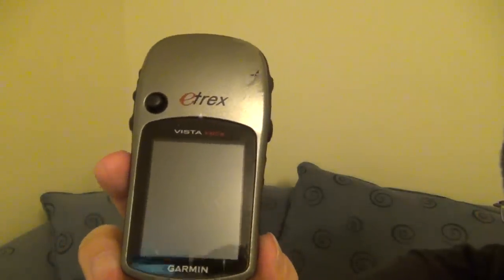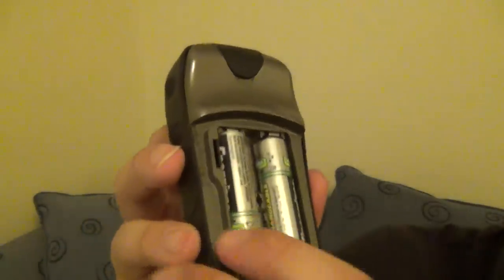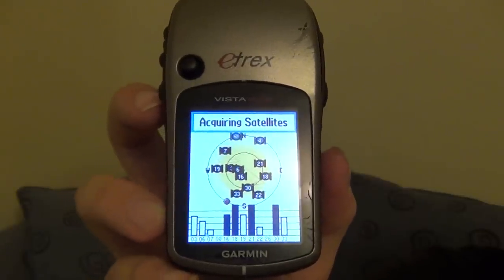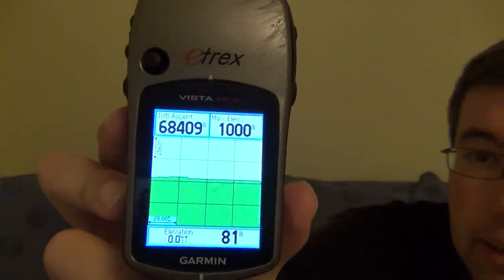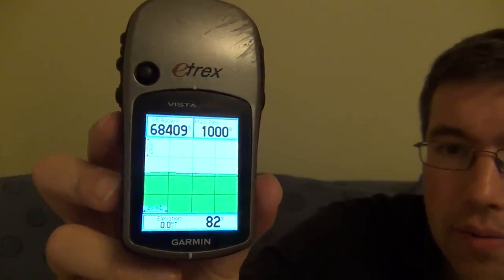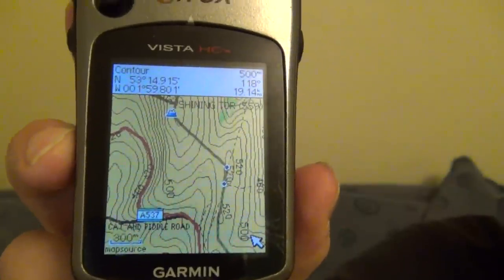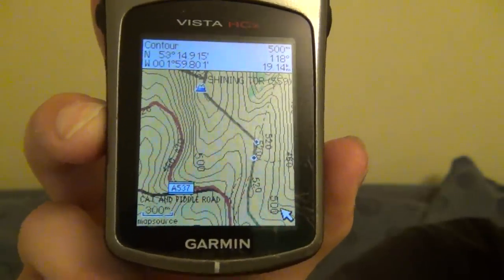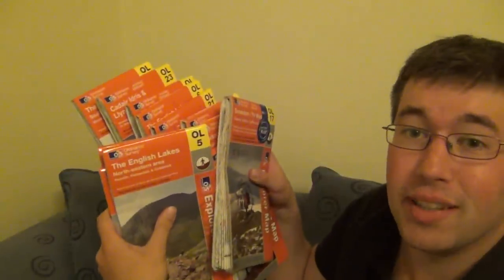Garmin eTrex Vista HCx GPS & OpenStreetMap - Tag video response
This is a video response to Gordon of steelydan473 about "My Favourite Nagivation Equipment". The original tag video was from Graham at wxpm.

Almost everywhere I go, I carry my Garmin eTrex Vista GPS unit, so I picked that. In the video, I show you some of the features of the GPS, and also talk a little bit about OpenStreetMap, the free wiki map, and that you can use this on a lot of Garmin GPS devices.

If you have a favourite piece of nagivation equipment, or a good navigation tip, why not post a video response!